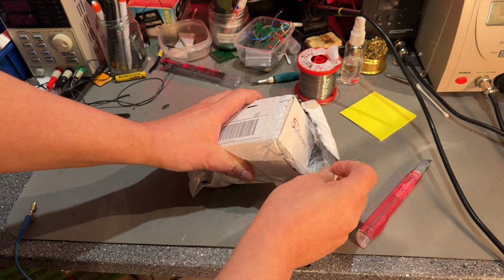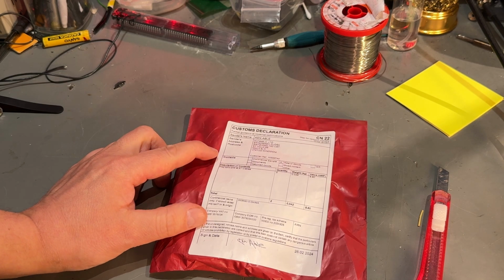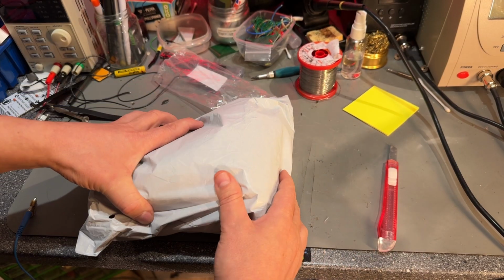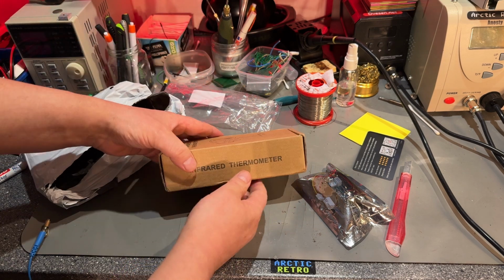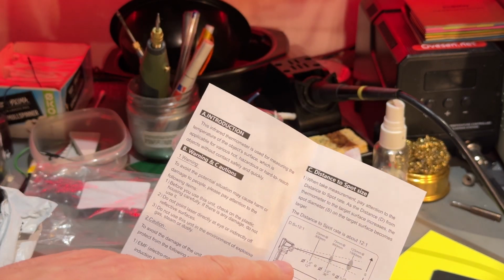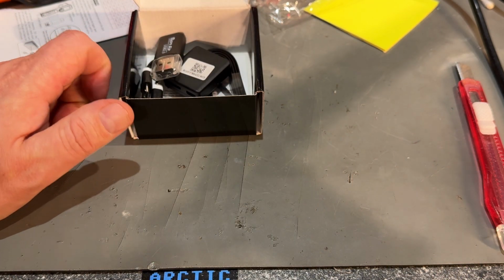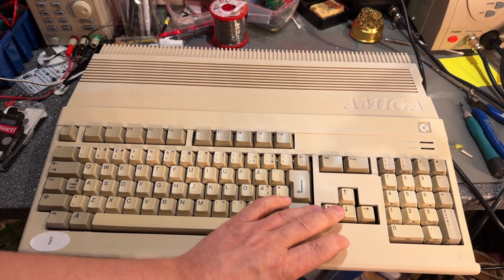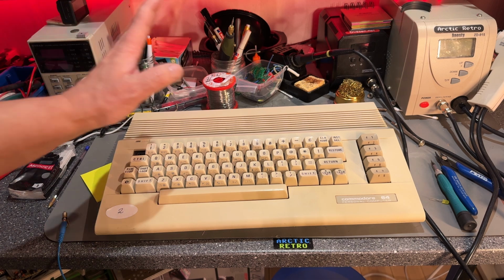Mail and donations - March 2024 - Commodore machines in sorry condition - China packages